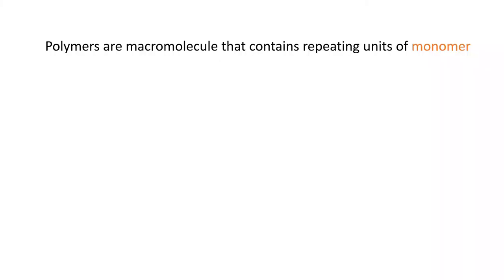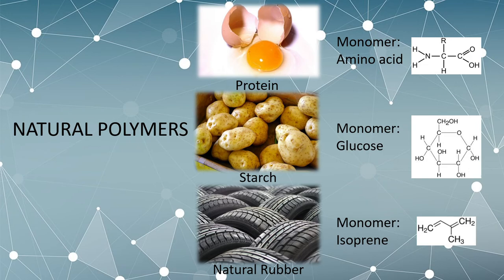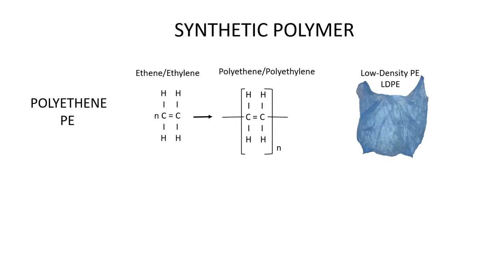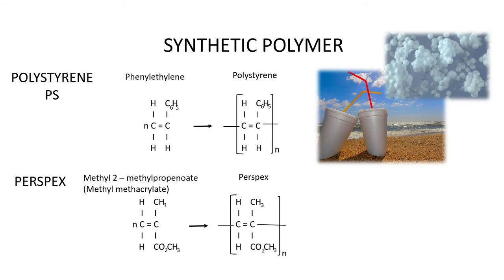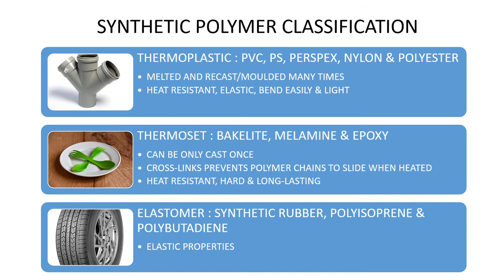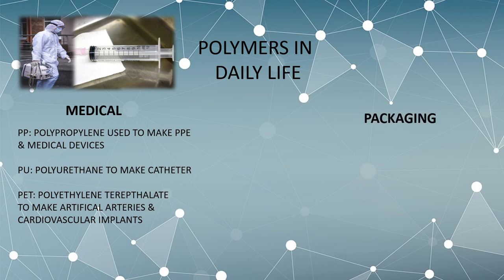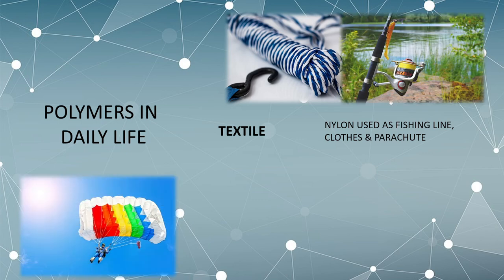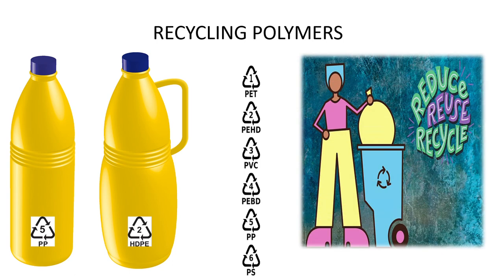POLYMER : NATURAL AND SYNTHETIC POLYMERS (BEGINNERS GUIDE)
Lets learn about the different types of natural and synthetic polymers.
Introduction and Types of Polymers 0:08
Natural Polymers 0:44
Synthetic Polymers 1:38
Synthetic Polymer Classification 3:02
Polymers in Daily Life 4:08
Synthetic Polymer Properties 5:40
Recycling Synthetic Polymers 5:58
Credits to pixabay for video and images used in this video.